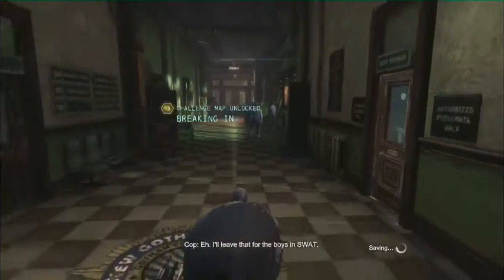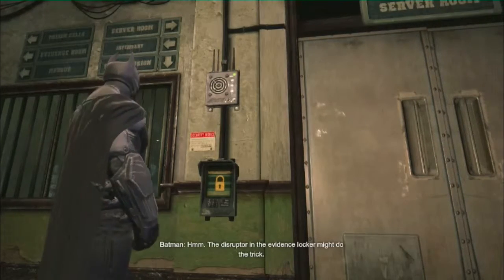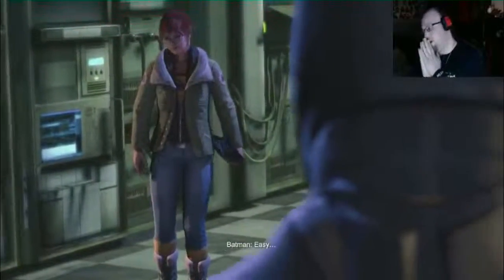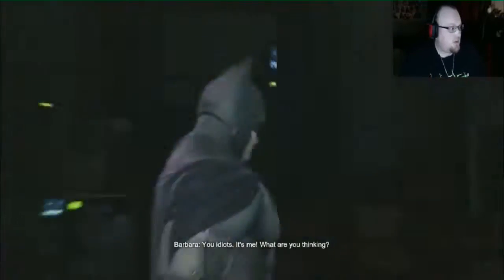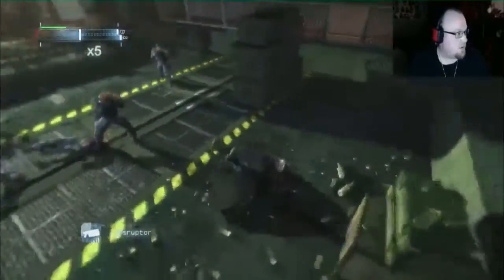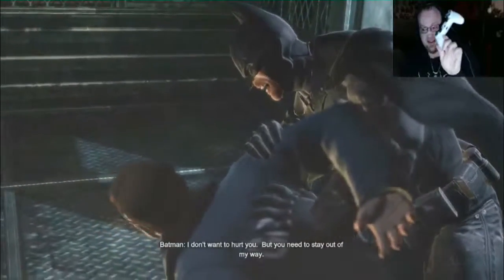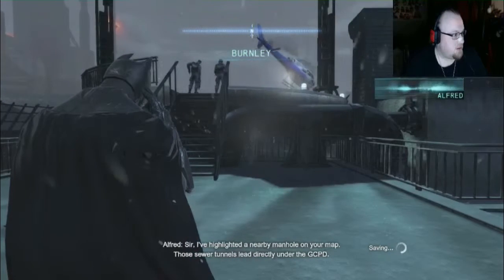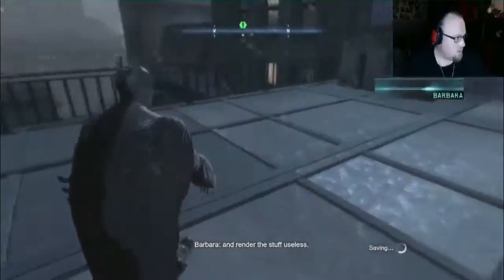Batman Arkham Origins Part 9